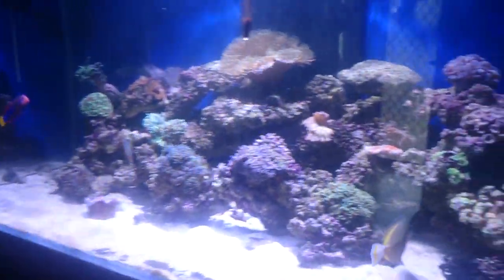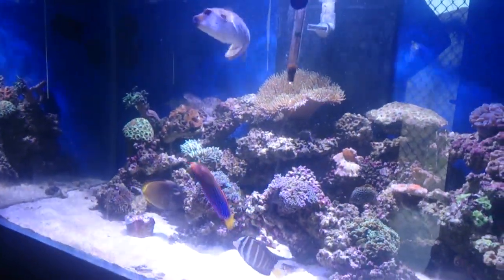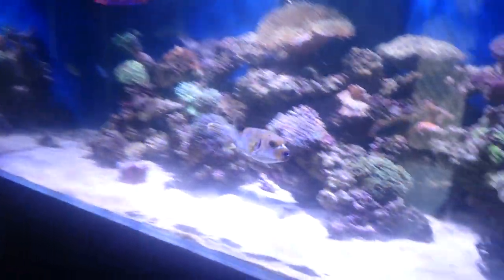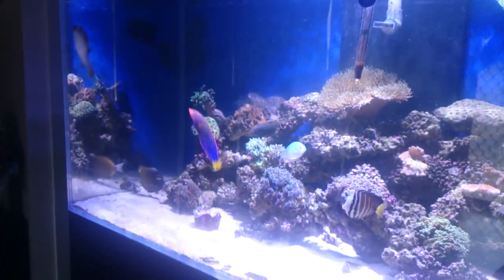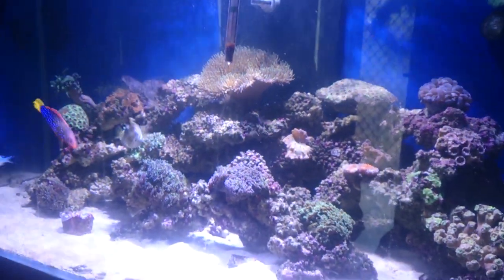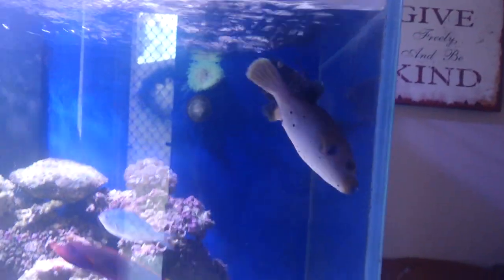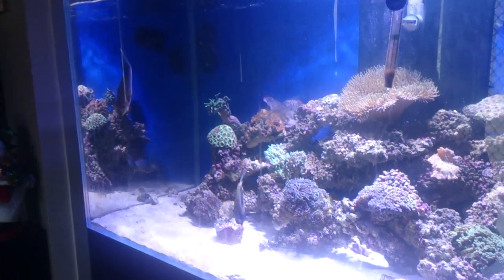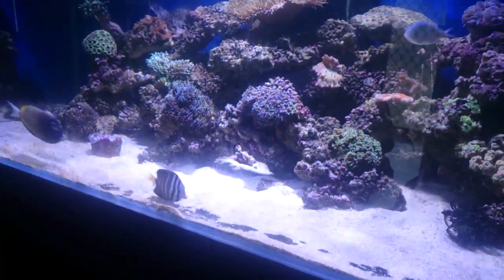Warning- dogface puffers can eat coral!